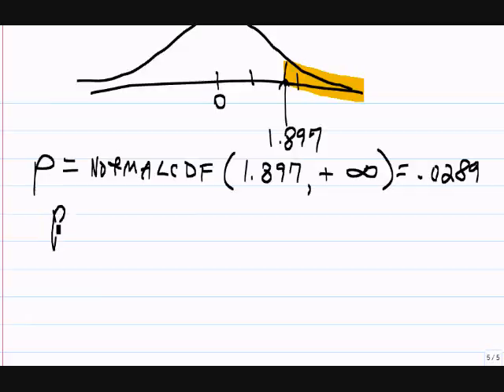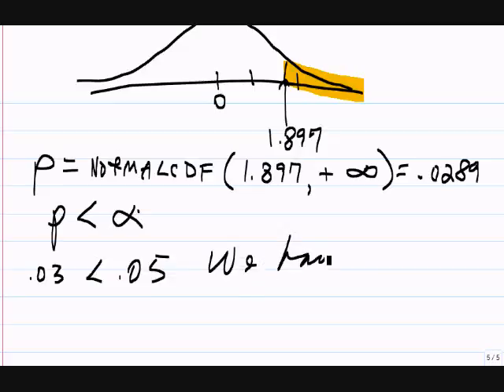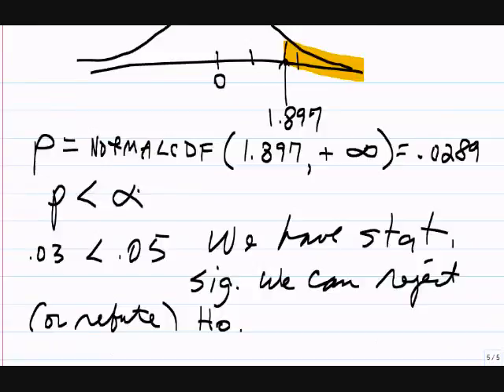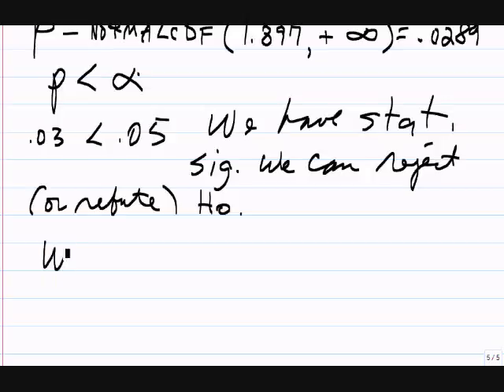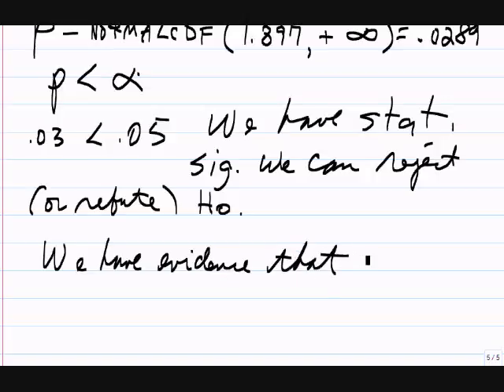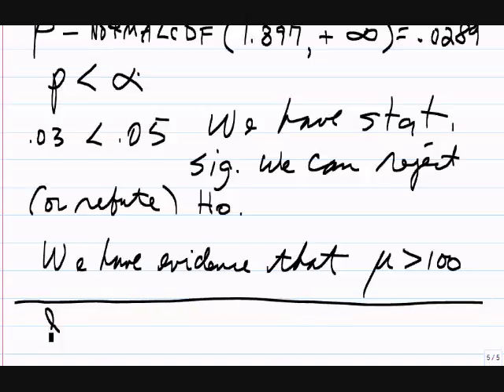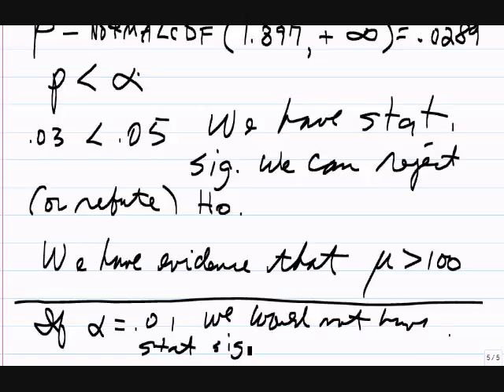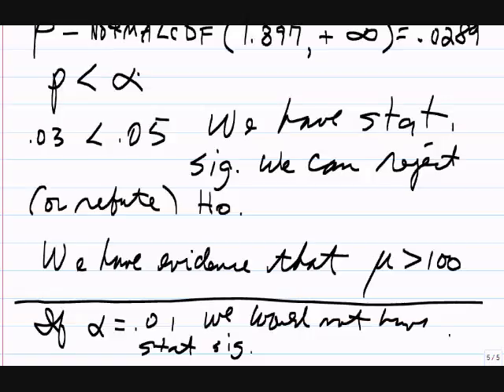ap stats 1.28.2010 part 3.wmv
Significance tests